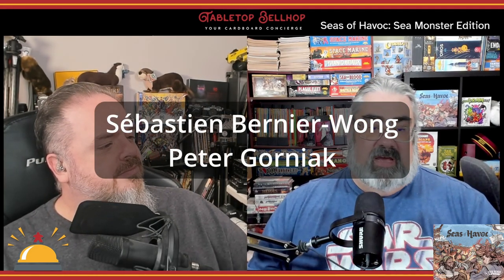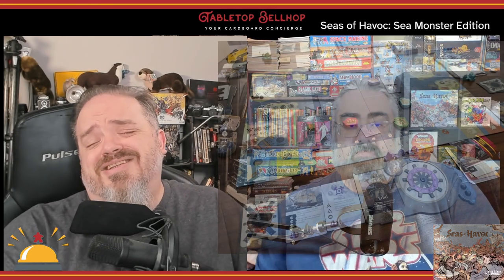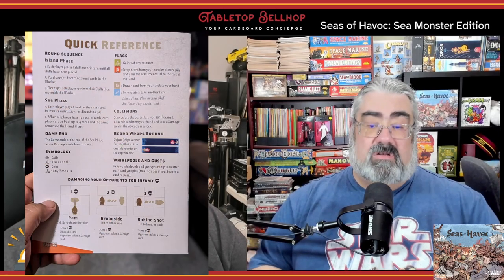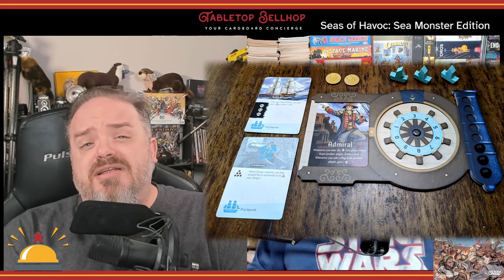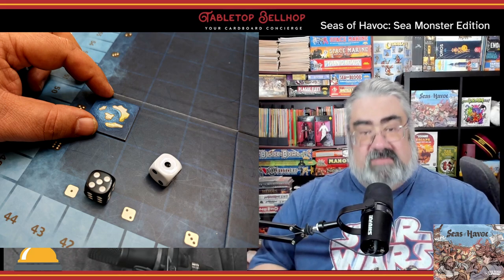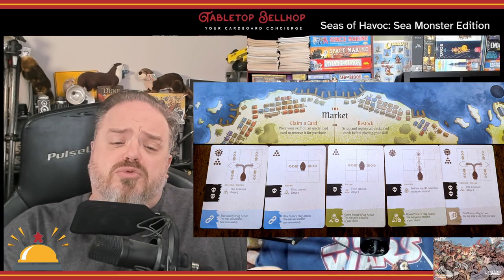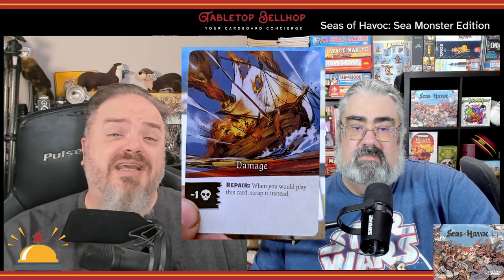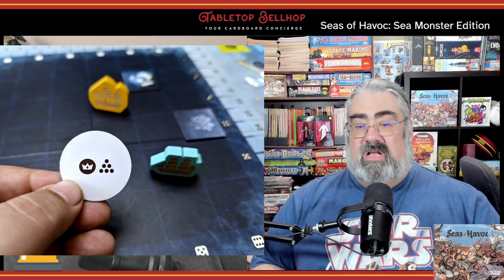Seas of Havoc Review, A detailed look at Seas of Havoc Sea Monster Edition from Rock Manor Games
We share our thoughts on the Sea Monster Edition of Seas of Havoc covering everything you get in the base version of the game as well as what the Sea Monster expansion adds to that. This is a Pirate themed, worker placement, deck-building, programmed movement, naval battle game from Rock Manor games with a lot going on. Watch to find out if they make it all work.

This review is one segment of episode 225 of The Tabletop Bellhop Gaming Podcast, Zoom, Playing Board Games Remotely, watch it

Timestamps:

00:00 WHAT IS SEAS OF HAVOC?
01:55 SEAS OF HAVOC  COMPONENT QUALITY
02:58 HOW TO PLAY SEAS OF HAVOC
09:14 WHAT THE SEA MONSTER EXPANSION ADDS TO SEAS OF HAVOC
10:27 WHAT WE THOUGHT OF SEAS OF HAVOC
20:56 WHO SHOULD PICK UP SEAS OF HAVOC?
24:44 CLOSING AND WHERE TO FIND MORE

From the publisher:

Seas of Havoc is a naval skirmish game for 1-5 players where you captain a ship and engage in battle through the use of a deck of cards that dictate your ship’s movement and cannon fire. Each player begins with a unique deck of movement options defined by the ship they’ve chosen and special abilities dictated by the captain they’ve selected to command it. Players than compete to gain the most Infamy by recovering shipwrecks and battling it out on the high seas.

Grab the Kickstater Sea Monster edition of the game that includes the Sea Monster expansion all in one box.